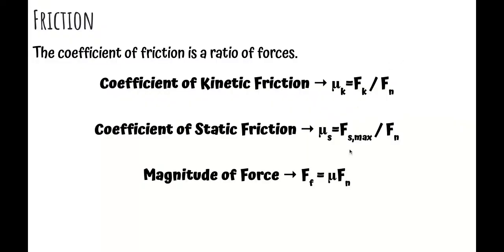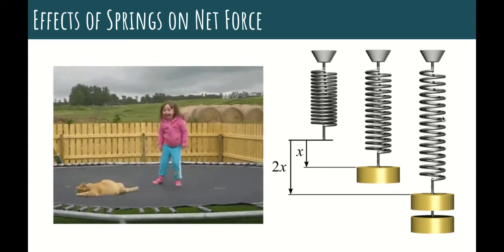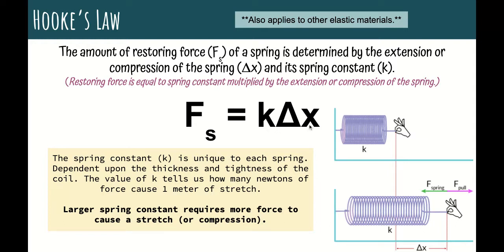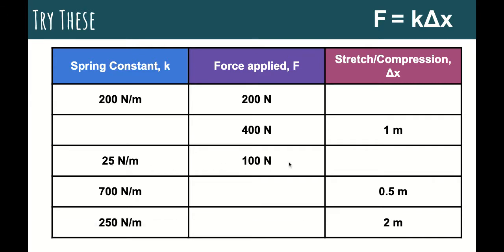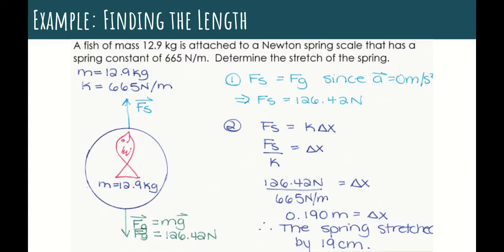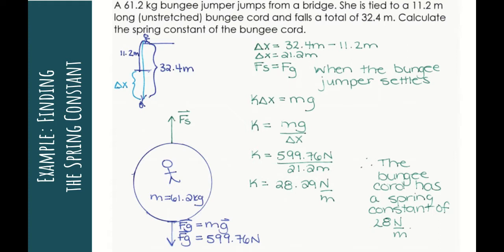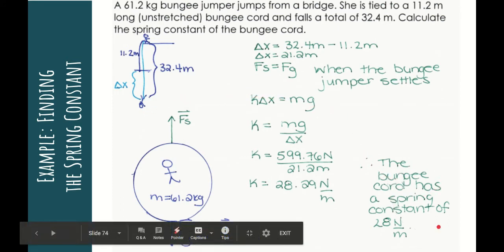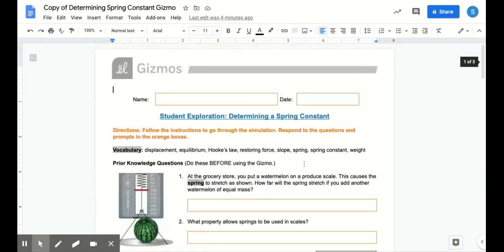Copy of Determining Spring Constant Gizmo - Google Docs